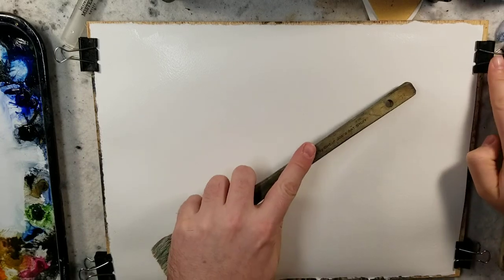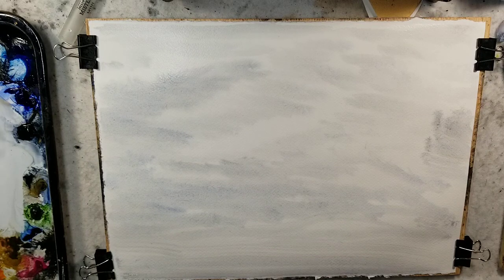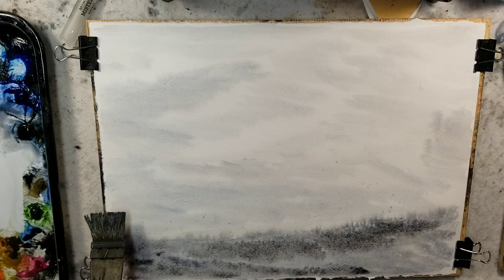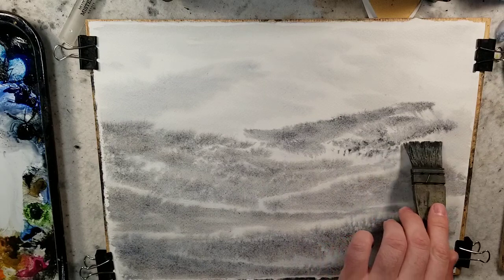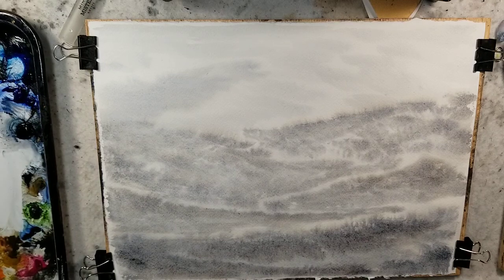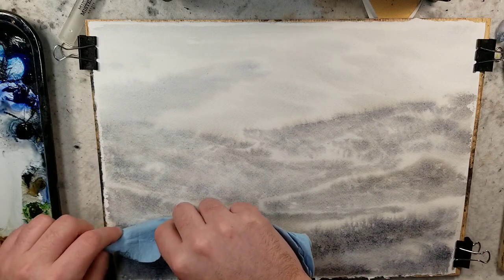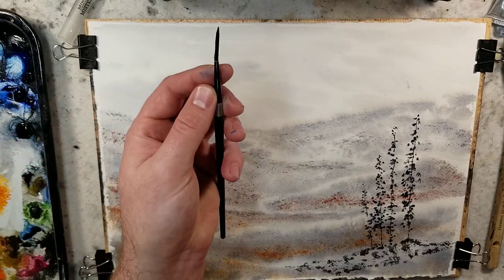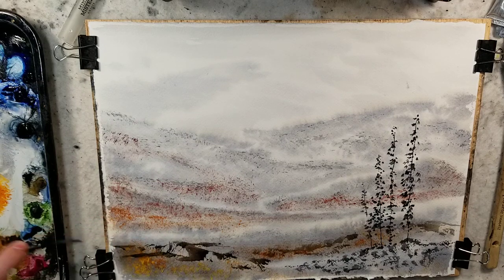359) Oriental Landscape Influenced Watercolor: creating mountains, fogs, trees and paths.